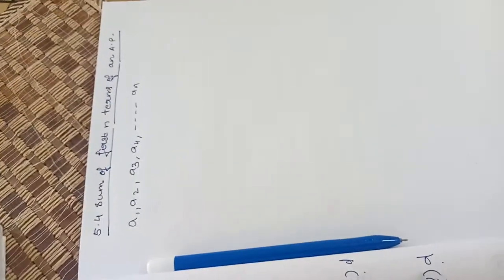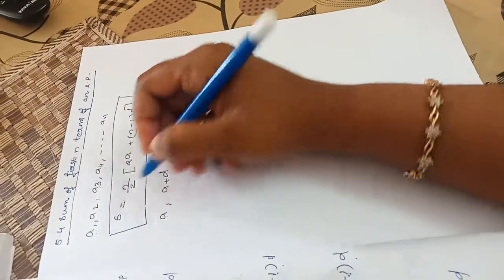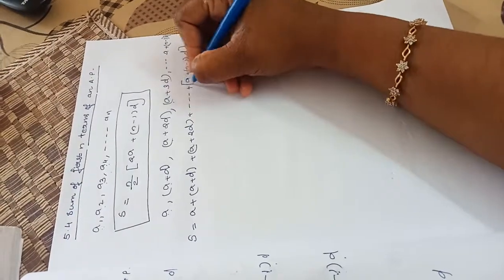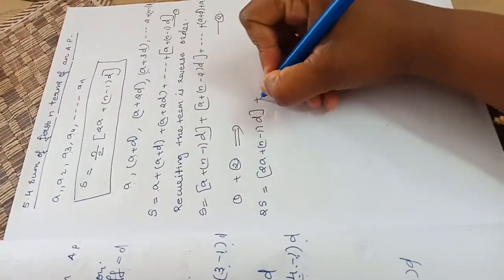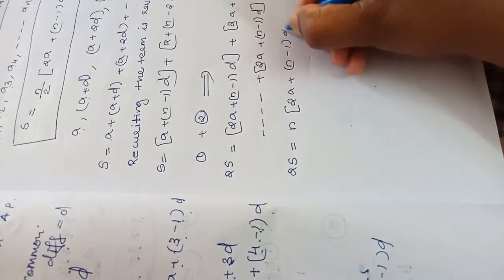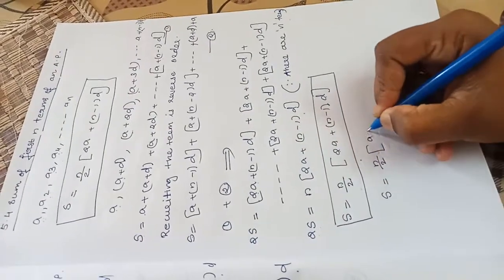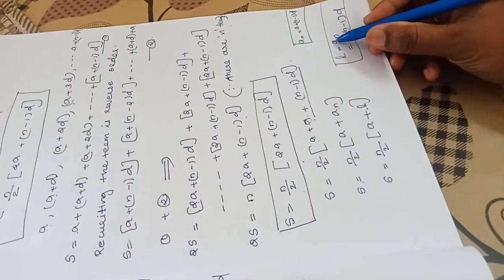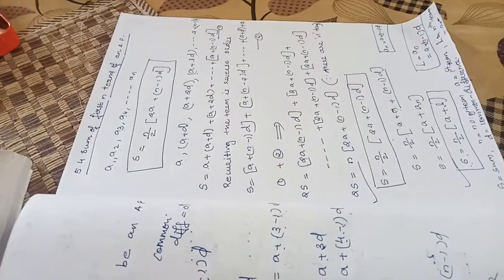Class 10 - chapter 5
Arithmetic progression-sum of first n terms of an AP (proof)